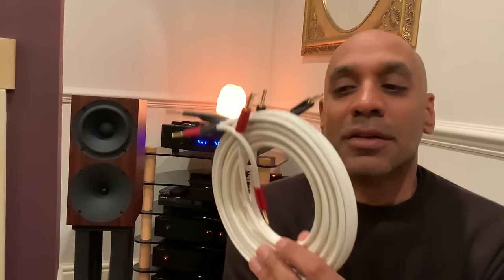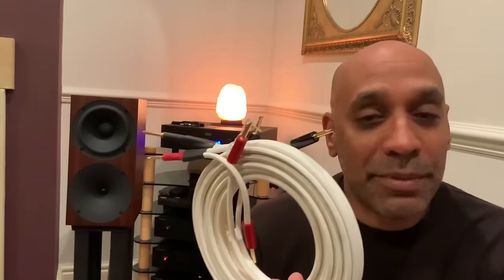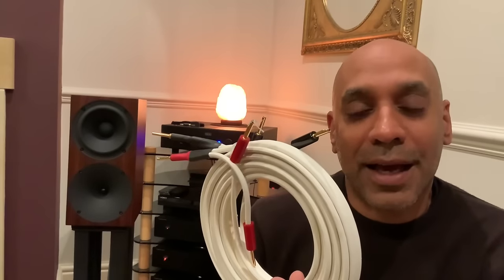Hifi Myths & Misconceptions - Hifi cables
In this episode, I discuss the science and engineering relating to Hifi interconnects and speaker cables. Informed with facts you can make your own mind up if expensive cables are snake oil or worth the money. I also share my own subjective opinions and experiences with using cables at all sorts of price points in my Hifi systems.